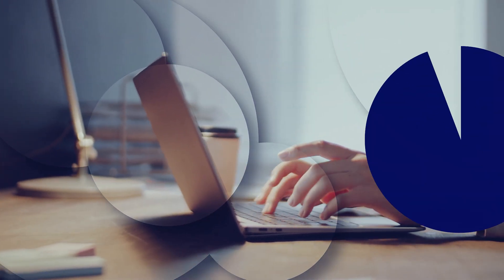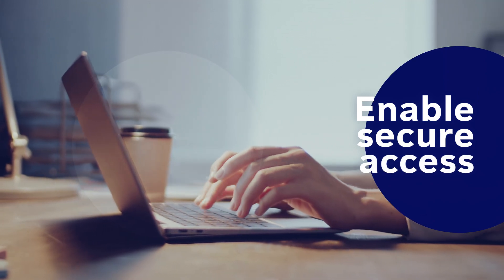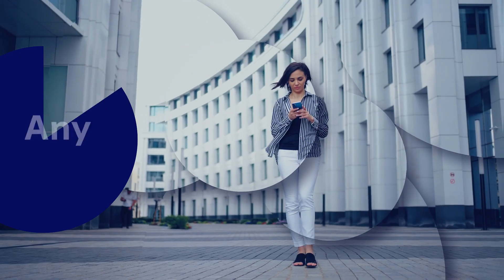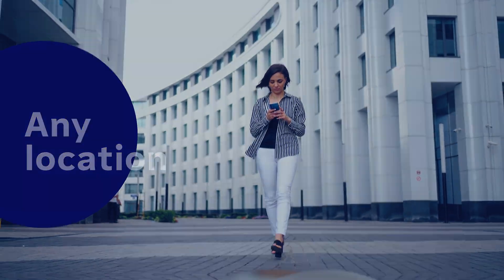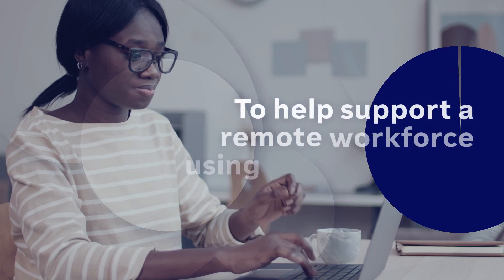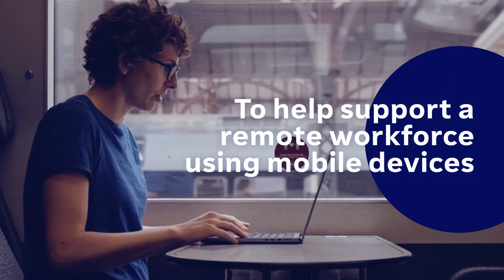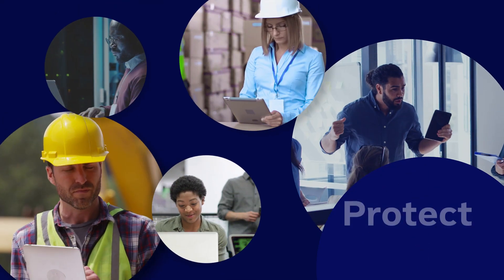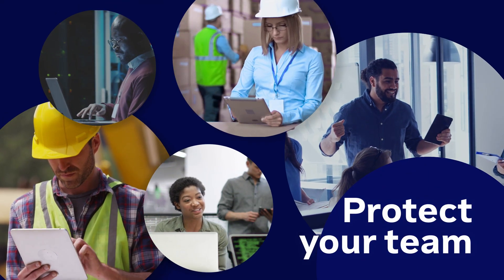Discover TeamViewer's cutting-edge Mobile Device Management (MDM).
MDM empowers your IT department to manage and secure a growing device fleet from a single console. With easy onboarding and roll-out, remotely manage and troubleshoot mobile devices across your organization from anywhere.